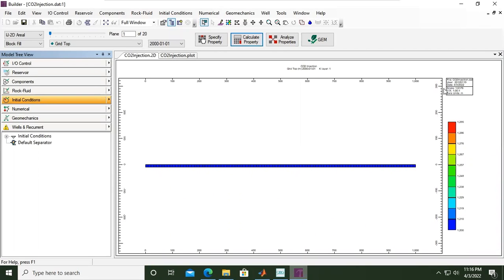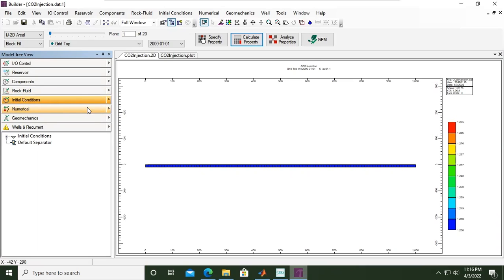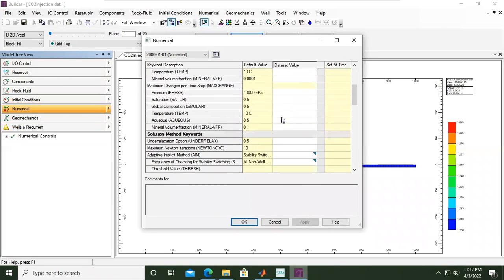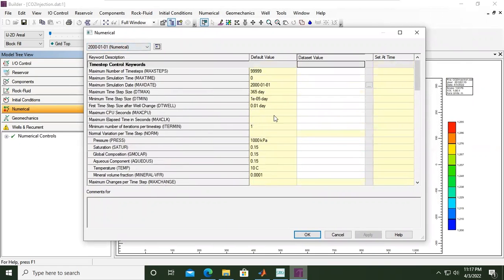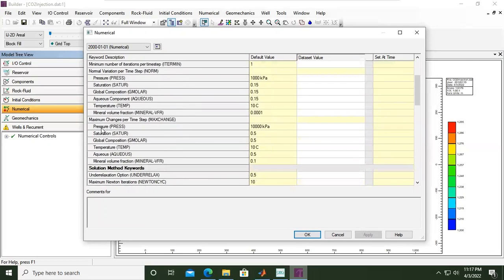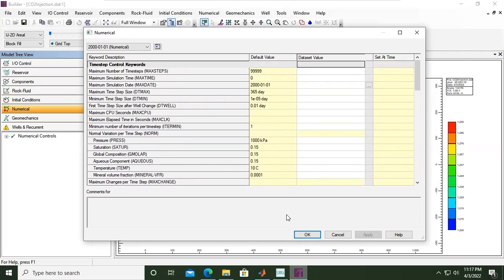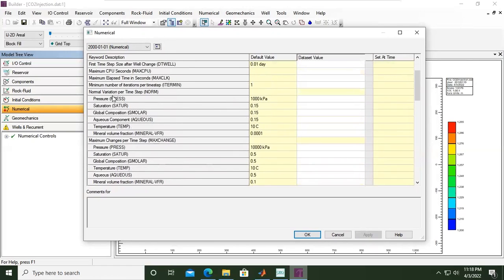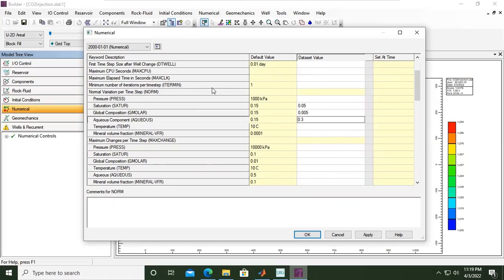CMG CCUS 10: Numerical Settings